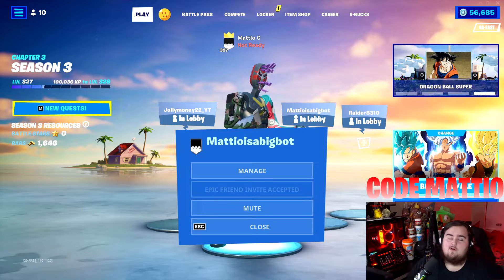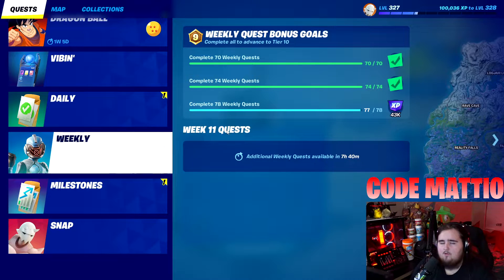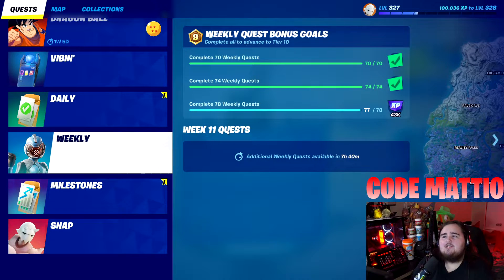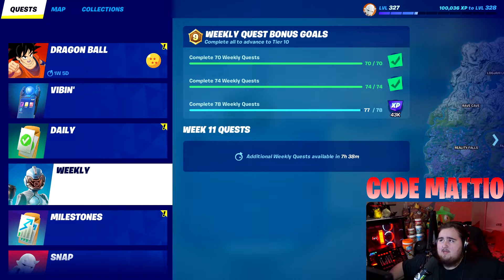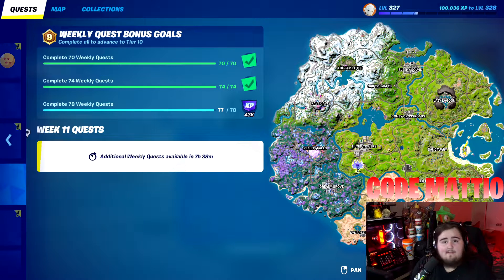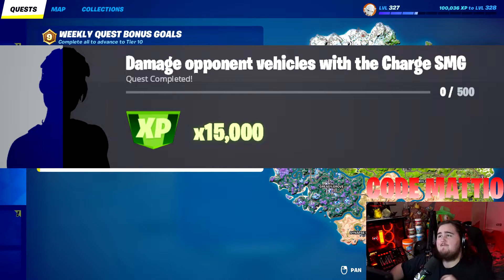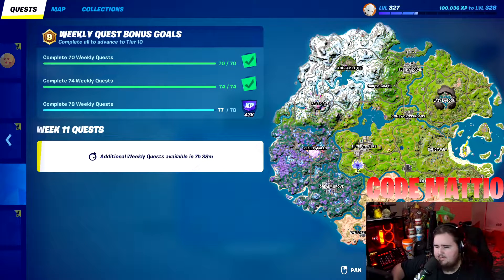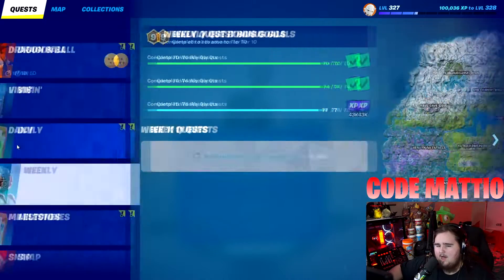HOW TO DO WEEK 11 SEASON QUESTS IN SEASON 3!!! - Fortnite Battle Royale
CREATOR CODE - MATTIO

Live every day over on twitch!! Drop A follow and come check me out